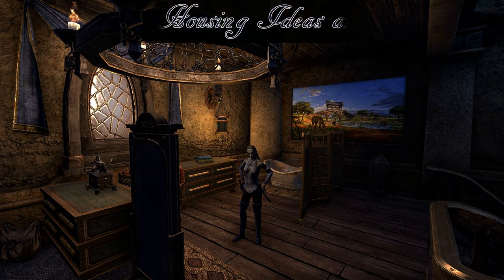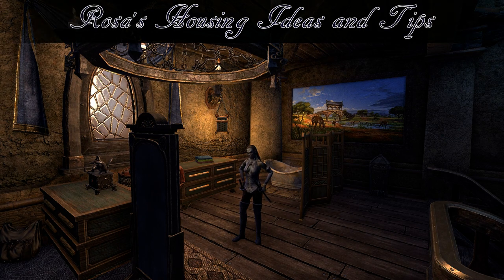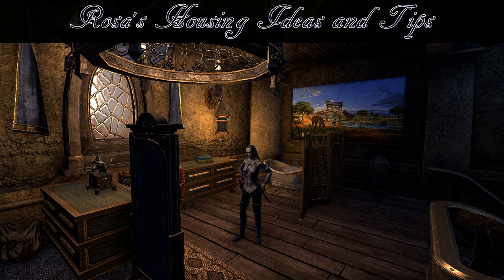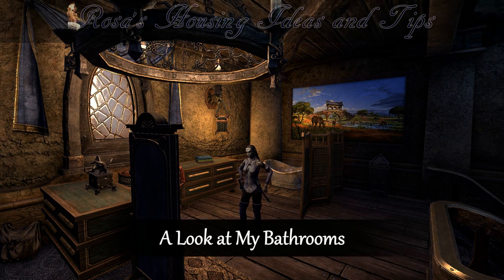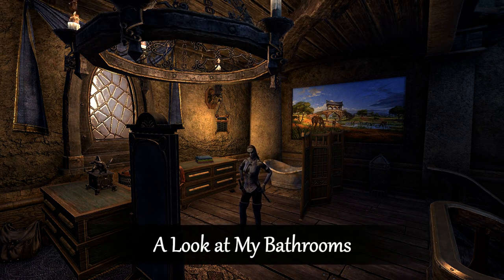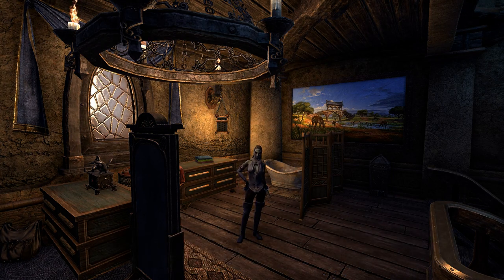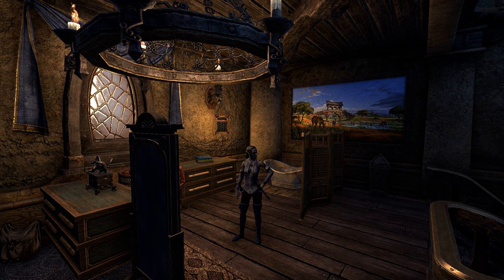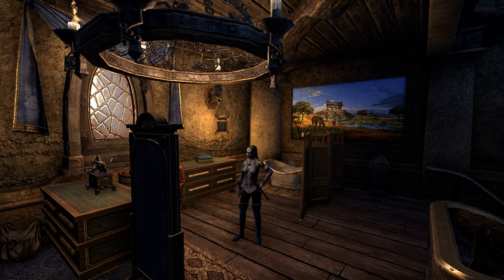A Look at My Bathrooms | ESO Housing Ideas & Tips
In this video I give you a quick look at each of my bathrooms that I have in some of my houses.
So get inspired to make your own!